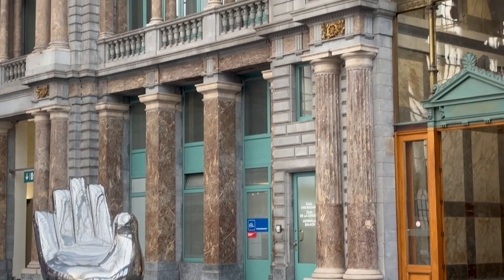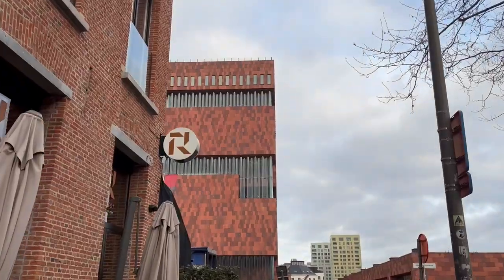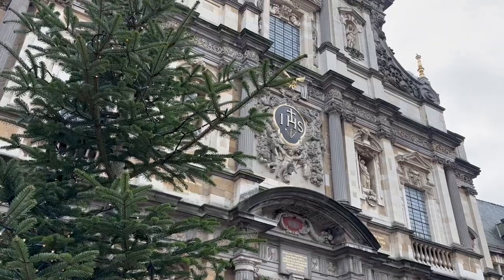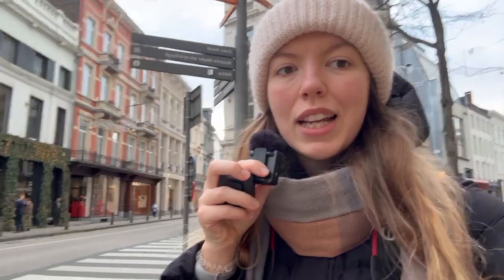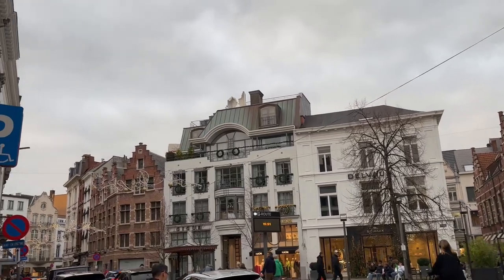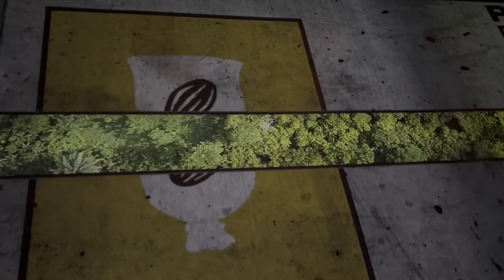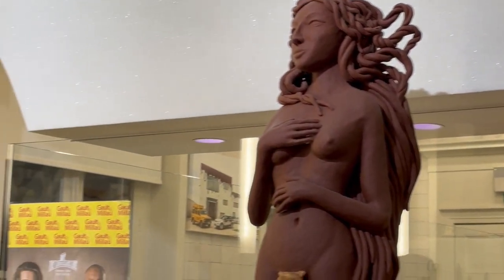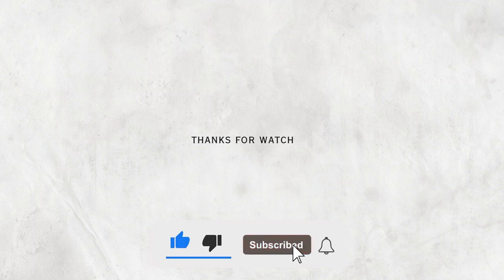My solo trip to Antwerp 🙌 Belgian chocolate, Antwerp from above and many hands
Here are some best things to do in Antwerp, Belgium! In this travel guide, I'm visiting the rooftop of the MAS museum, talking about why there are so many hands in Antwerp, and sharing my experience with Belgian chocolate 🍫

Make sure to visit the Chocolate Nation and try 10 sorts of chocolate, and also see some chocolate sculptures in The Chocolate Line!

⏱️ chapters ⏱️

0:00 Intro
0:23 the MAS and Antwerp from above
2:40 Antwerp Old City and the main legend of the city
3:46 Handelsbeurs, the most photogenic spot
4:08 Antwerp Fashion District and the Antwerp Six
5:24 The Chocolate Nation
6:56 The Chocolate Line
7:35 Outro